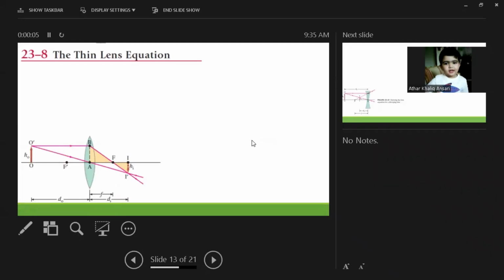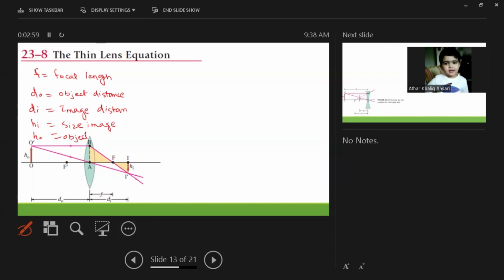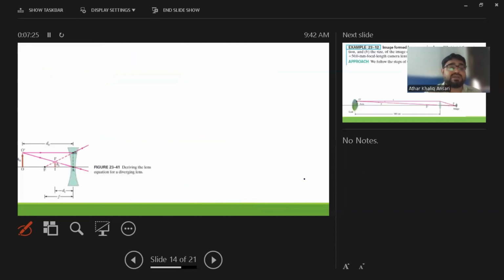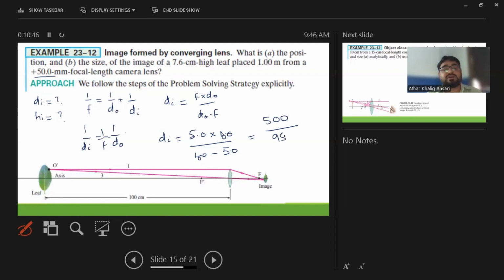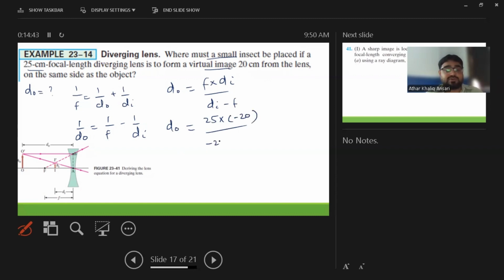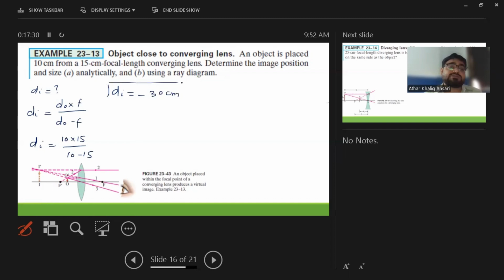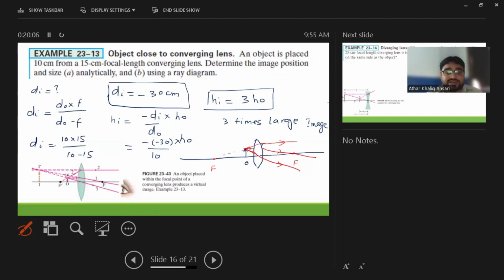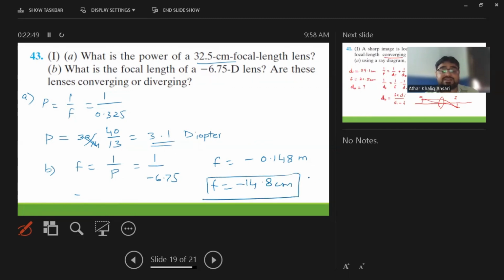Lesson # 23 8 Thin Lens Formula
Lesson Reference @Giancoli PHYSICS @Mc Graw Hill @HMH
What is the THIN LENS FORMULA?
How LENS Equation work?
What are Sign Conventions?
How to calculate the magnification of a Lens?